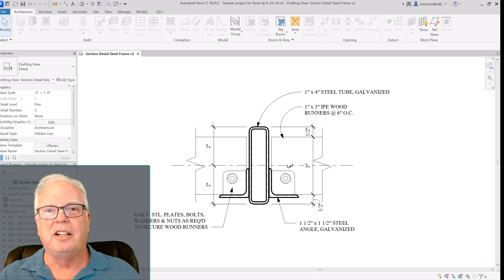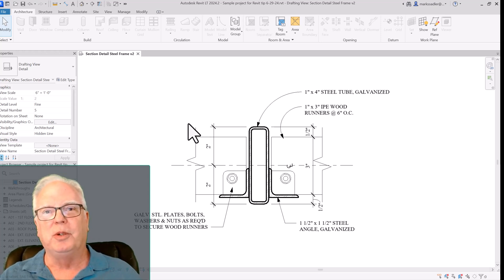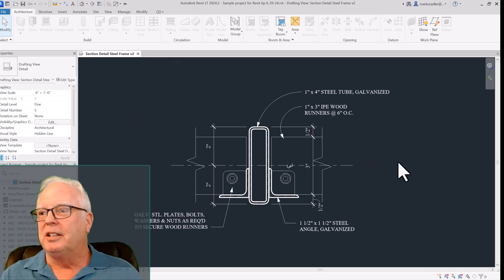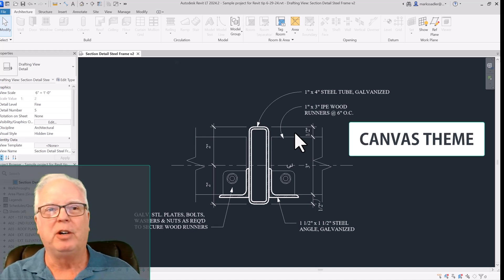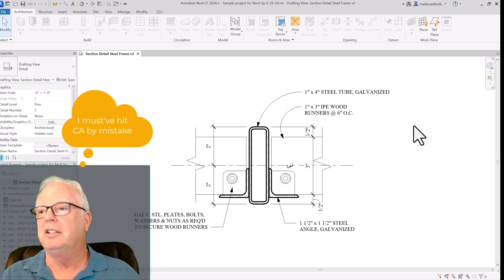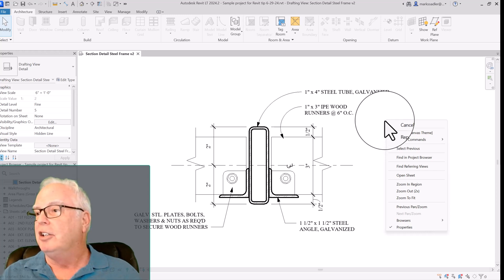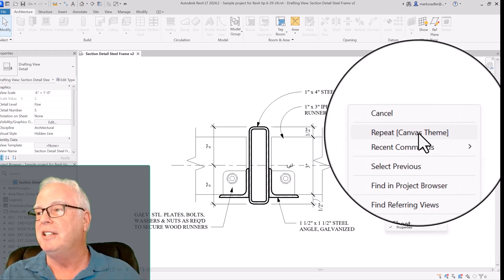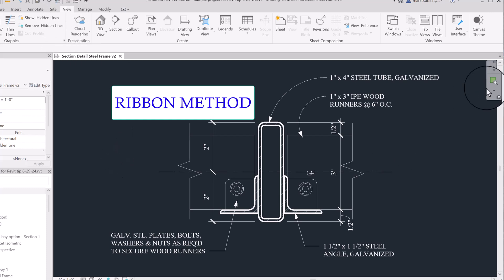Revit tip: How to correct the unwanted black Revit background problem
As an Autodesk Revit user, have you ever had your Revit background change from white to black for no obvious reason? Usually the Revit work area has a white color, but a few times, while doing work, mine flipped to black. I found the cause -- and an easy fix in case it happens again. In this video I'll share what I found with you.